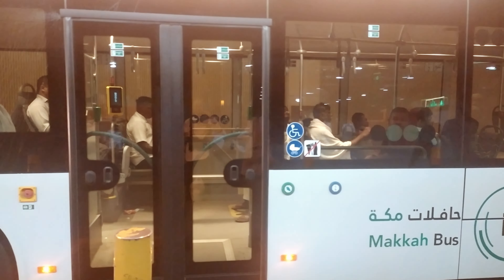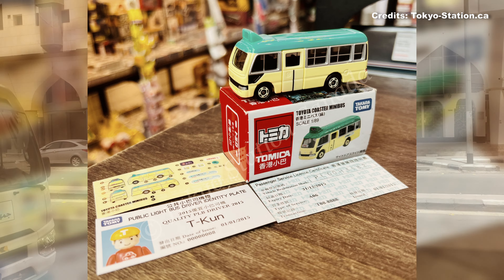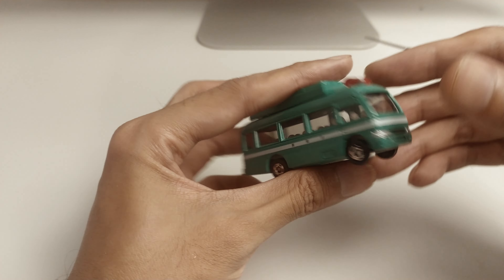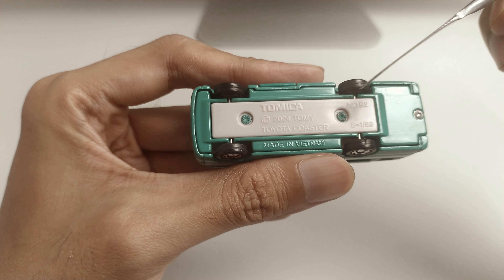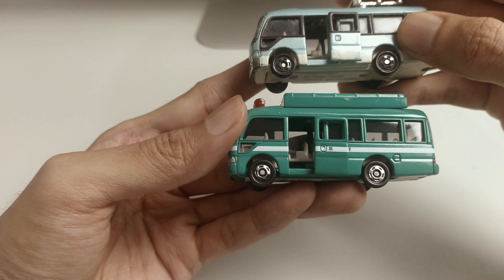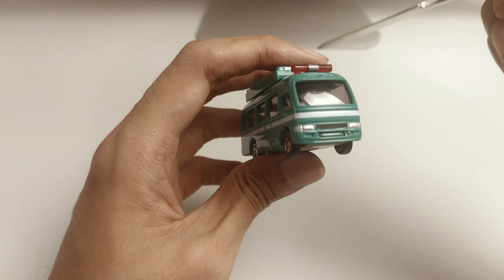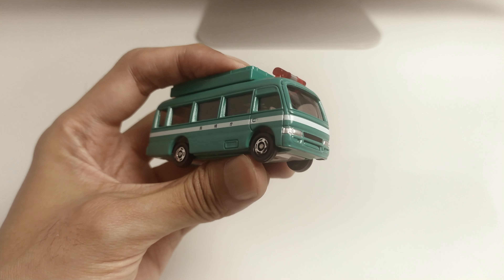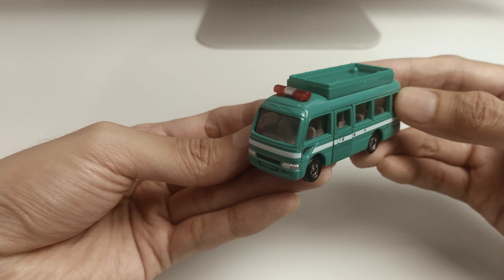Tomica Toyota Coaster (Hajj Trip's Diecast Unboxing Part 3)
Testing a new format with English narration (some viewers request so they don't have to choose to focus on the video or the story text/subtitle).